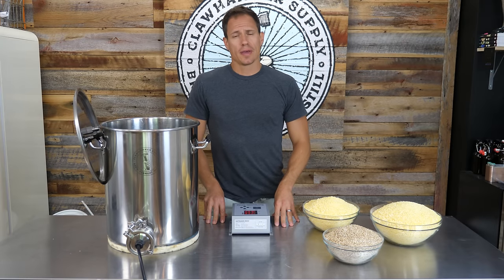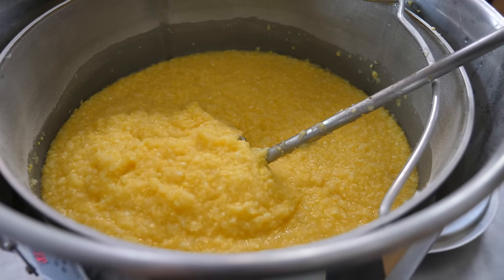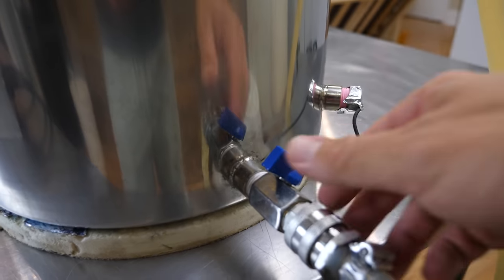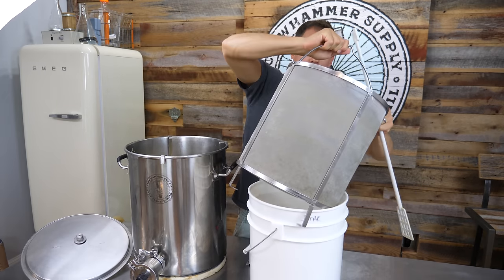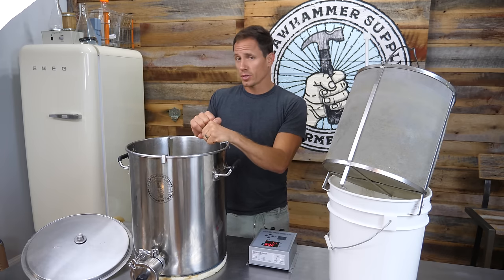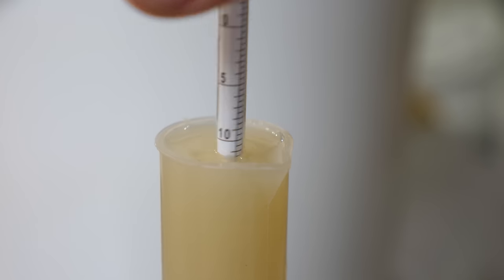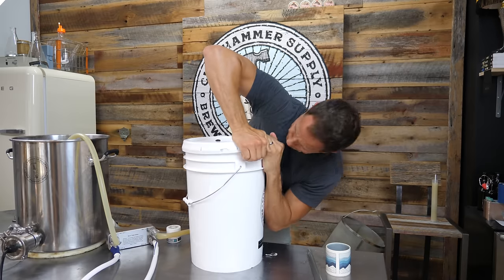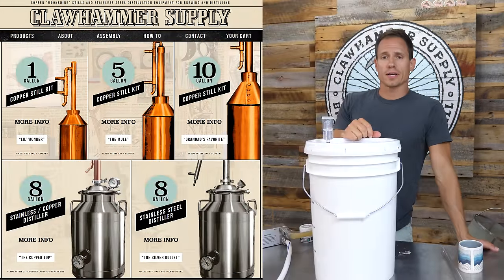How to Make Moonshine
In this video on how to make moonshine. We explain the process of making moonshine, step by step using an old moonshiners recipe, but this is also the way commercial distillers make moonshine today. If you've ever had Ol Smoky Original or Tim Smith's Climax Moonshine, you'll know that the flavor of the grains used to make the shine, particularly the corn, come through loud and clear. That's because they're all-grain moonshine recipes like the one we make here.

As an interesting side note, the process of making a moonshine mash is also the same process one would use to make a base for distilling fuel alcohol. We show that as well. Because we don't have permits to distill alcohol for consumption or to distill fuel alcohol, we won't be able to distill either. However, this recipe will be very helpful for those who do have a permit, particularly farmers, as they should have a fair amount of the ingredients on hand, plus will likely have equipment suitable for burning the fuel.

Although making and selling spirits for consumption is legal for commercial distilleries, distilling alcohol for personal consumption (drinking) at home is not legal. In fact, distilling any kind of alcohol in the united states is illegal without a federal fuel alcohol or distilled spirit plant permit as well as relevant state and local permits. Additional legal information can be found in our article that answers the question of whether or not making moonshine is illegal

0:00 Introduction
0:13 Moonshine ingredients
0:19 Brewing equipment
0:26 Add water
0:47 Add ingredients
1:07 Gelatinization
1:26 Hook up hoses and pump
1:45 Add malted barley
2:34 Moonshine mash
3:33 Remove spent grain
4:45 Chilling
5:57 Transfer to fermentation bucket
6:30 Take a gravity sample
6:42 Alcohol content
7:19 Add yeast
8:00 Aerate
8:19 Distilling